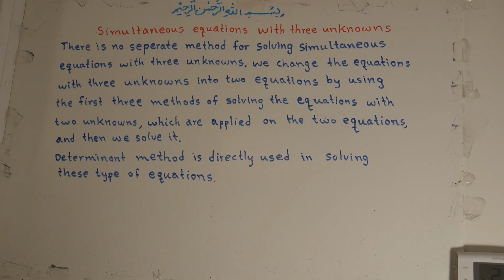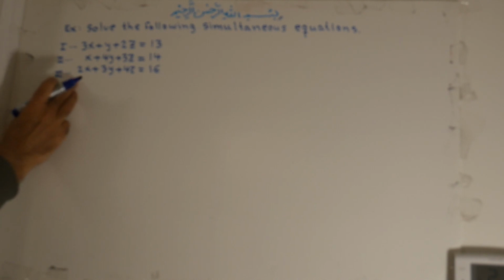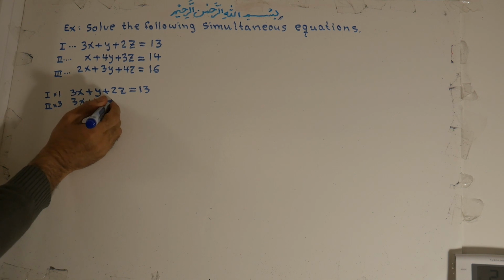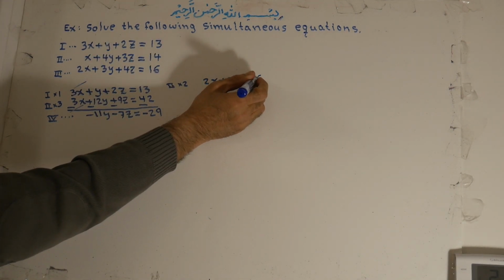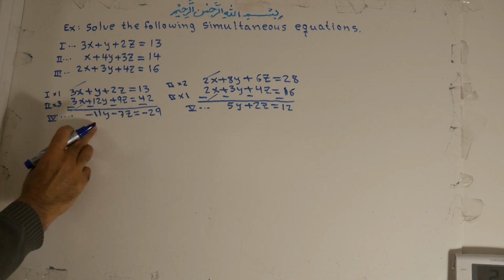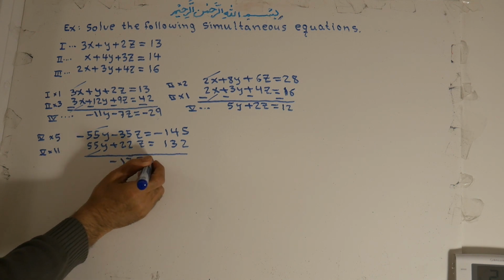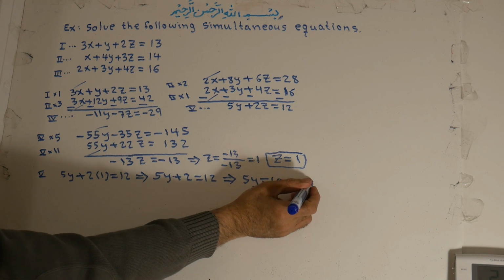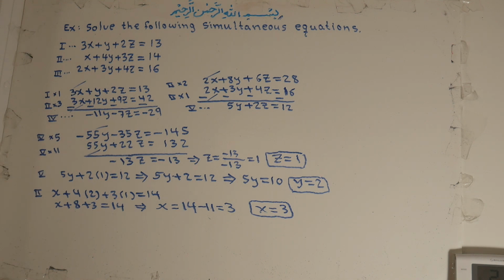167E. SIMULTANEOUS EQUATIONS WITH THREE UNKNOWNS